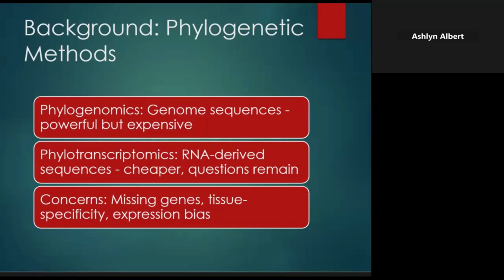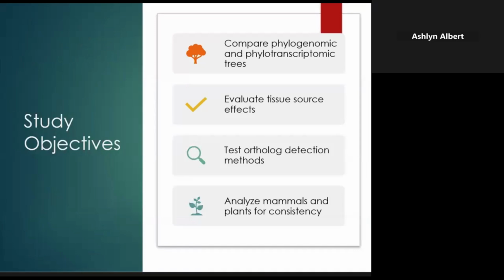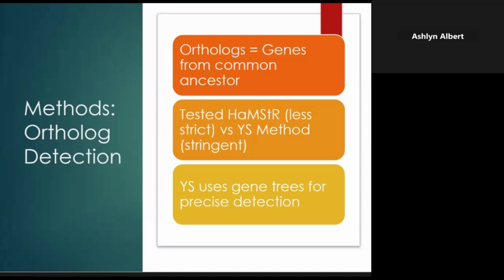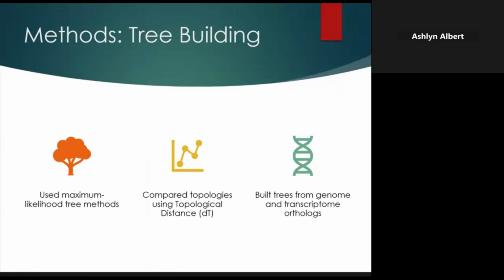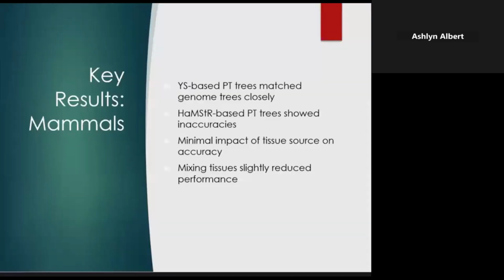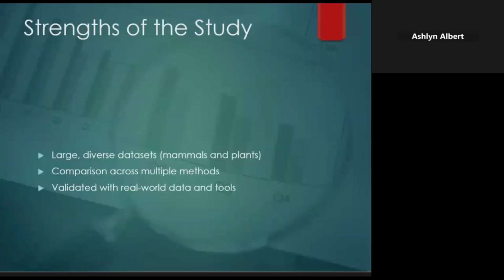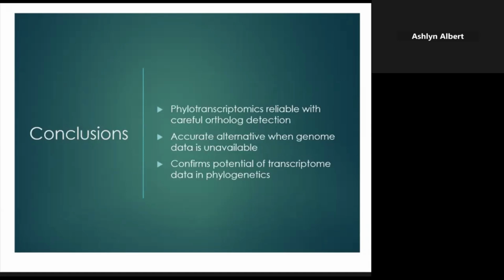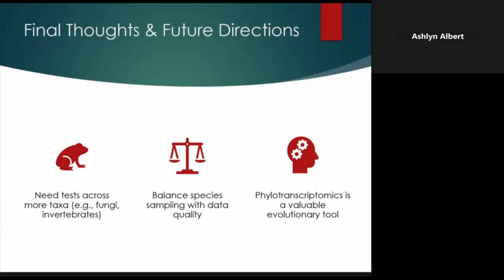Albert, Ashlyn Presentation